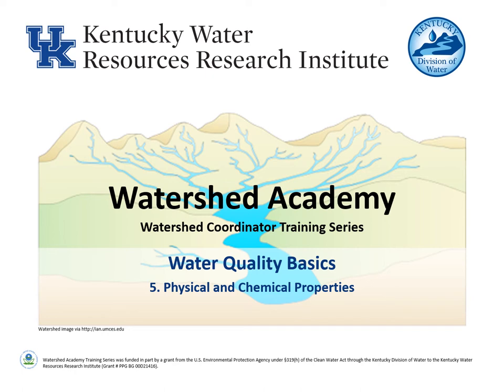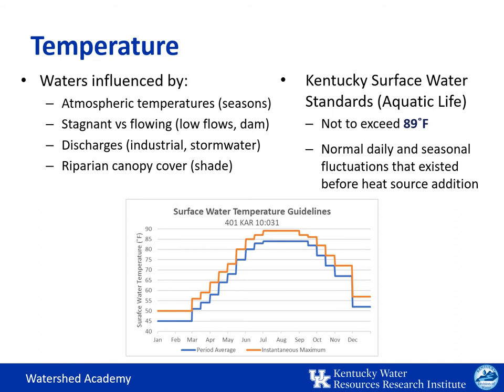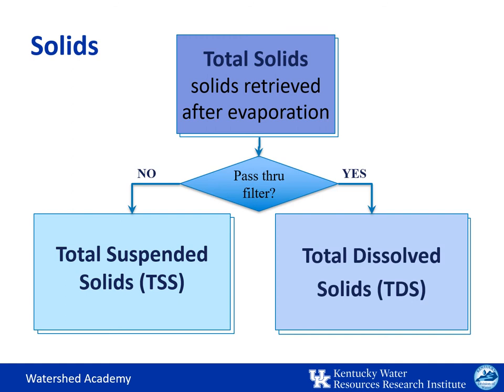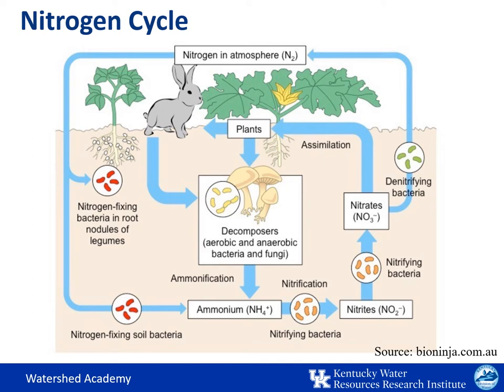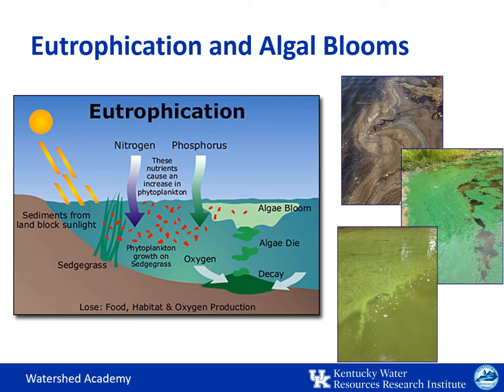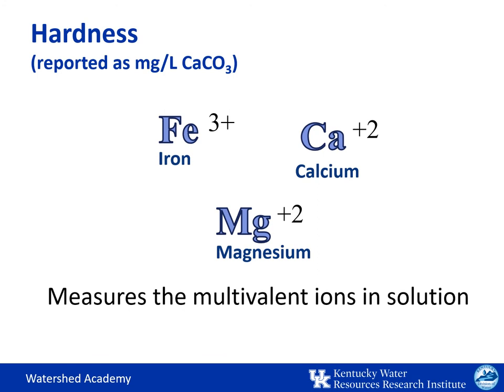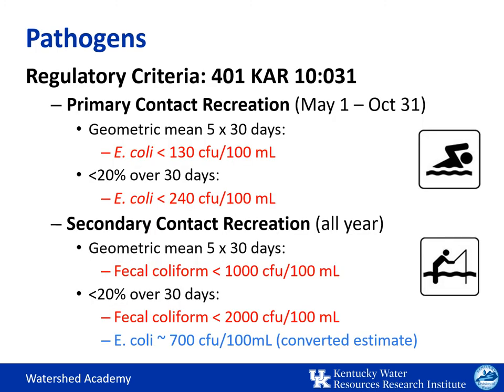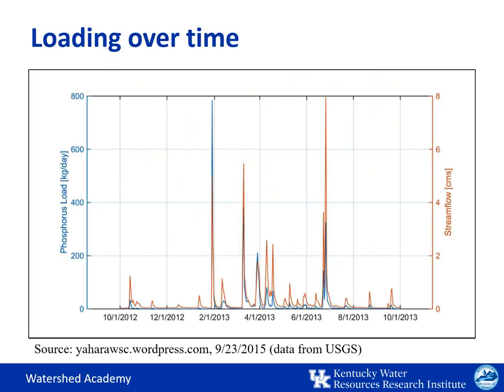2.5 Physical and Chemical Water Quality Parameters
This presentation was initially given in person on June 20, 2019 as part of the Module 2: “Water Quality Basics” of the Kentucky Watershed Academy and was subsequently recorded.

In this episode, Steve Evans of the Kentucky Water Resources Research Institute covers the typical physical measurements, observations, and water quality parameters collected during watershed planning including stream flow, aesthetic observations, in-situ measurements, and laboratory samples.  The science and background behind the parameters are discussed as well as relationships between variables and associated water quality impacts.